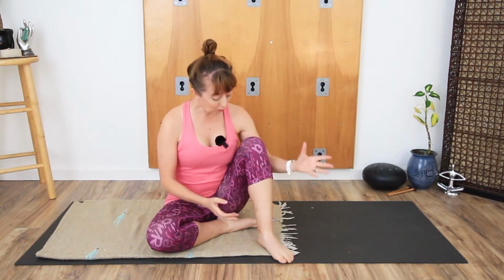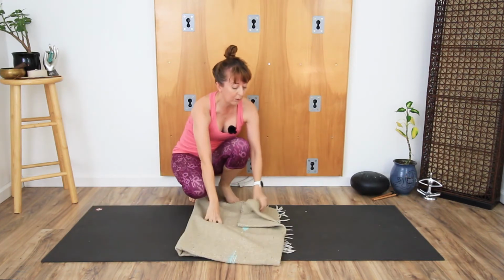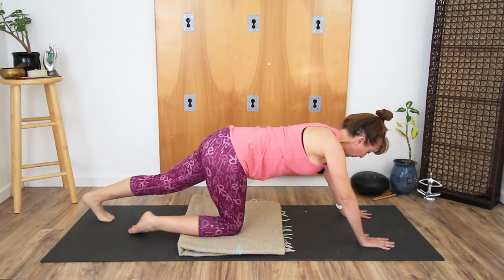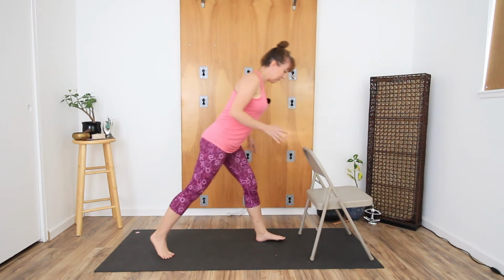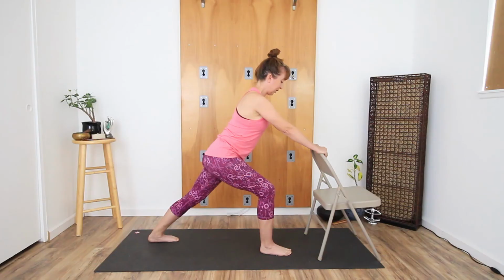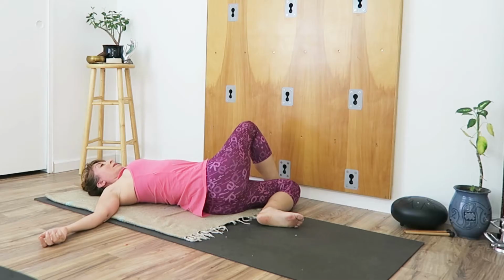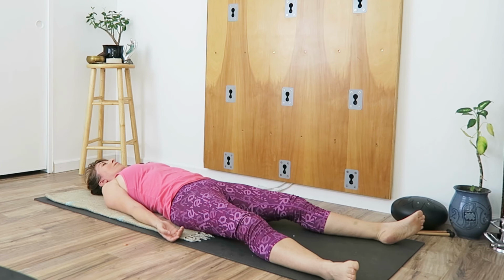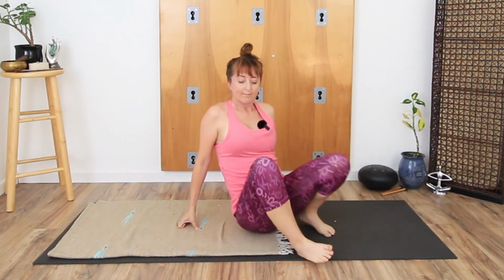Yoga for Ankles and Calves - Relieve Tight Calves and Stiff Ankles - 30 Min Hatha Yoga Class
Get relief from tight calves and stiff ankles in this 30 min hatha yoga class. In this follow along class we'll use somatic exercises and yoga poses to mobilize the ankles and stretch the calves. You may also find relief in the shins and feet too. This is about the body from the knee down! I've been using many of these exercises and stretches myself since I started running again and found myself experiencing tightness in the calves and shins (darn shin splints), so if you're a runner, give this a try!

All these things help the YouTube algorithm and help this channel grow!!! Love ya xxx

VIDEO EQUIPMENT:
◘ Canon G7X
◘ Canon T5i
◘ Rode Mic

YOGA PRODUCTS I USE:
◘ Manduka Pro Mat
◘ Manduka Pro Lite Mat
◘ 8ft Yoga Strap
◘ Singing Bowl
◘ Wedge Block
◘ Headstand Bench
◘ Balance Pad
◘ Yoga Towel